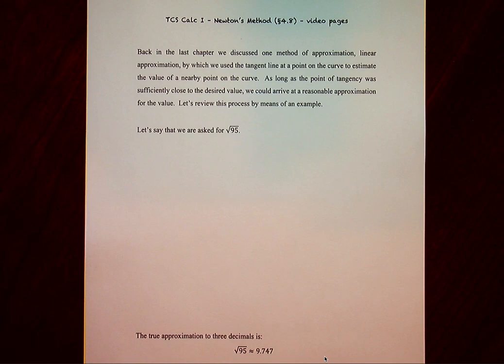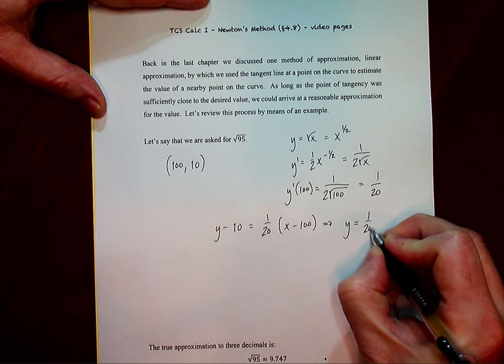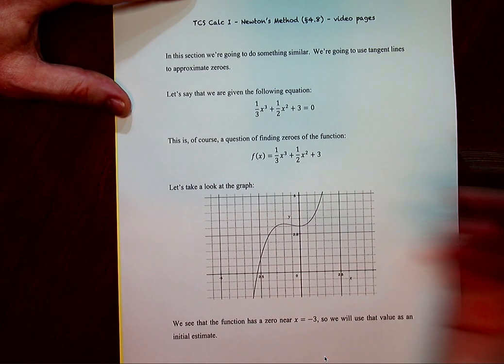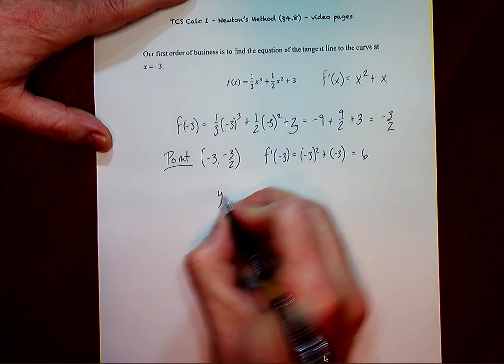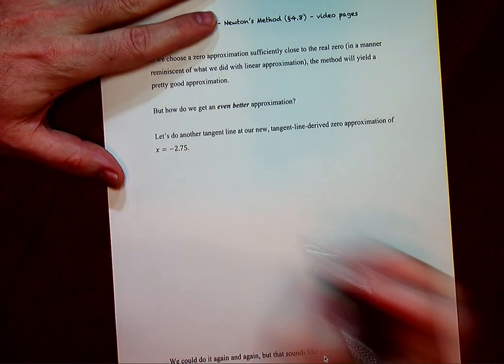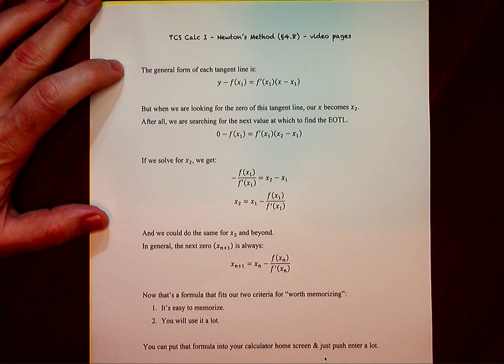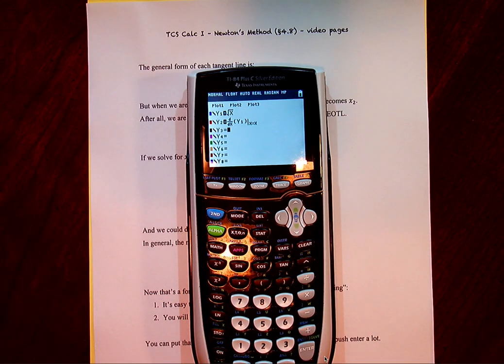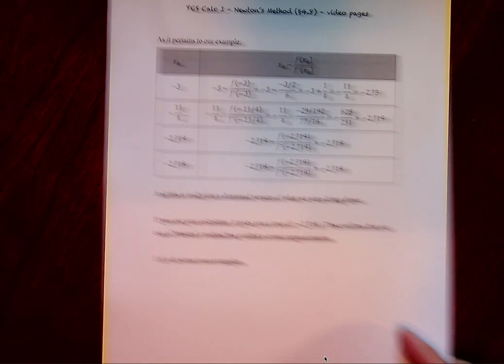TCS Calc I - Newton's Method - video 1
In this video we explore the second approximation method in our curriculum: Newton's Method.  This method helps us approximate zeroes of given functions.